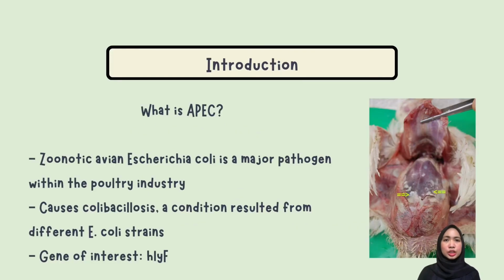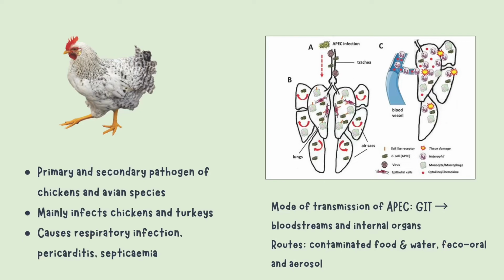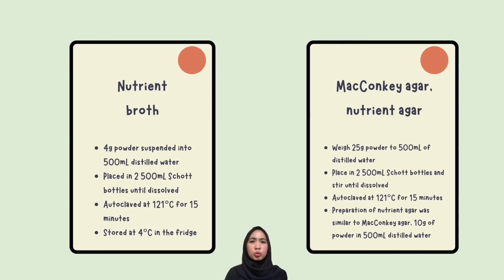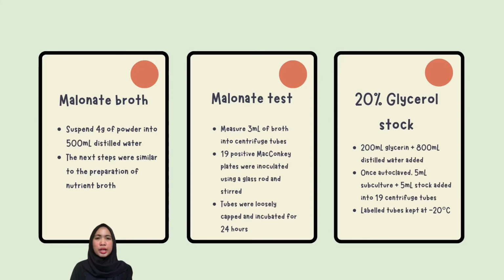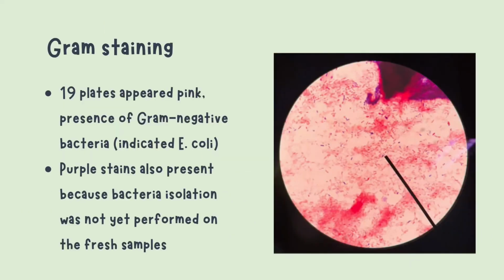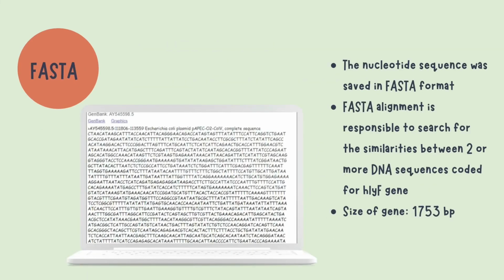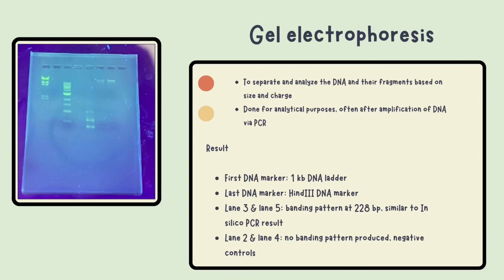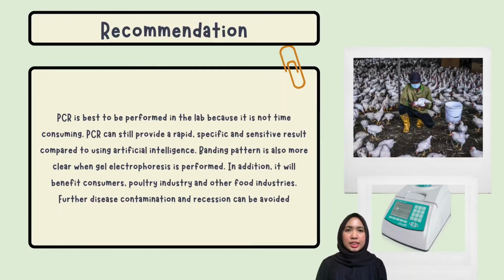FYP JULY 2022_PUTERI IMEIN SUFIA BINTI MOHD ADLY